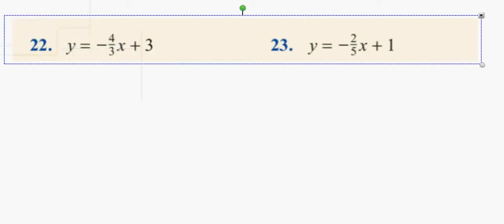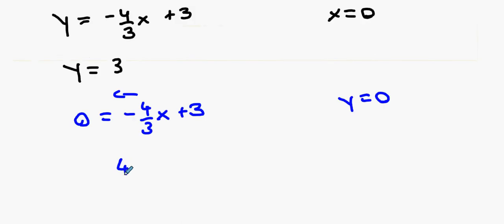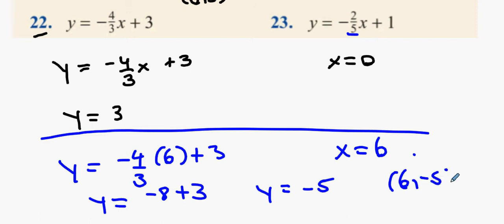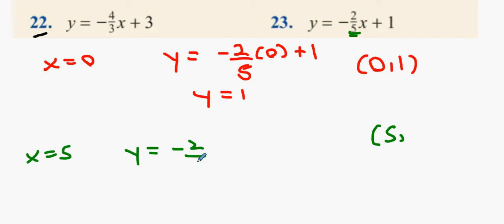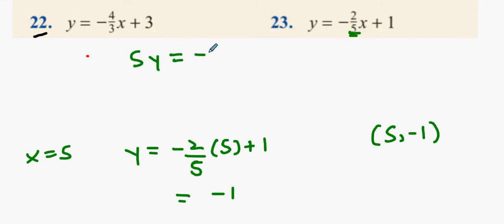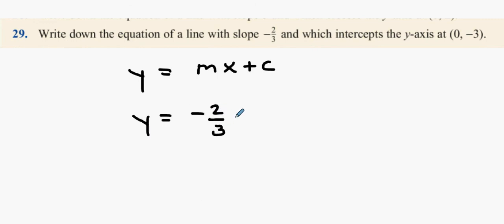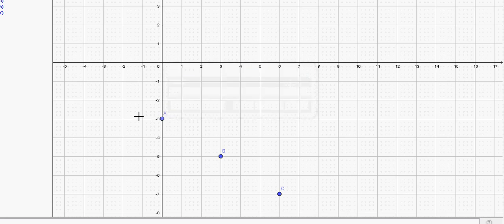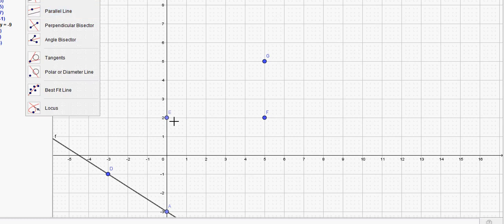ex 15 11 q22q23q29